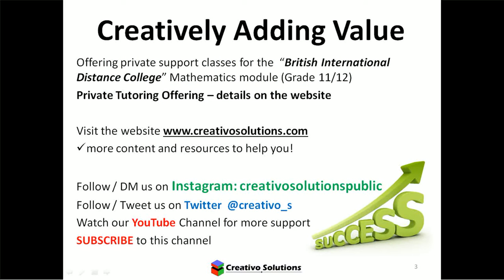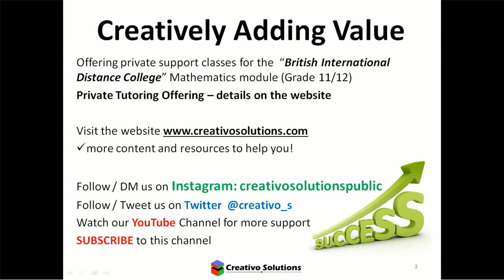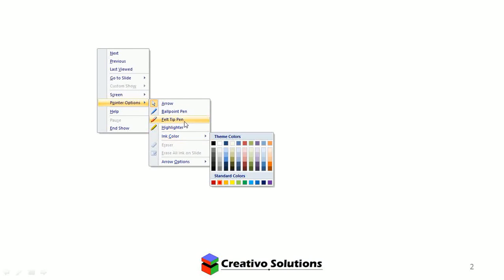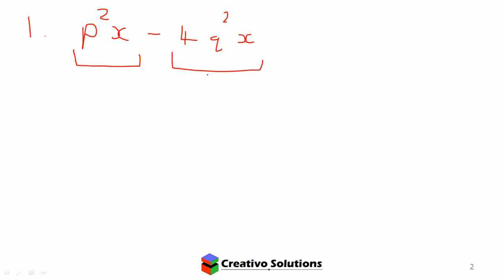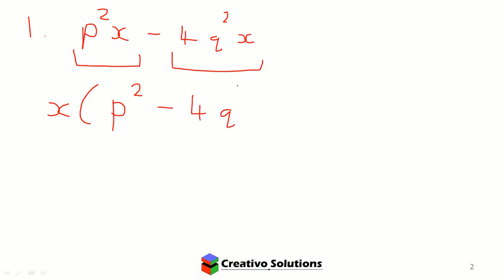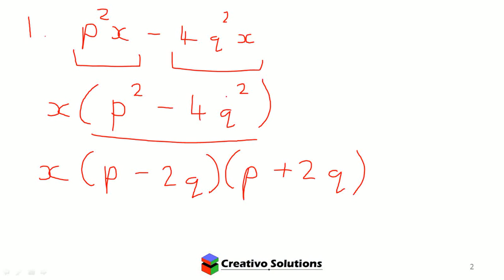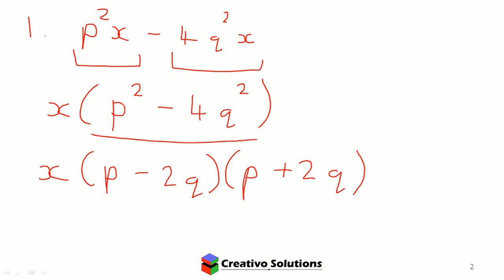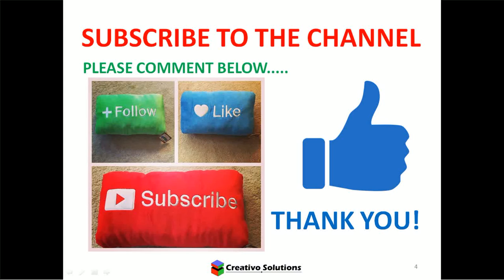Mathematics - British International Distance College (Assignment 2) Q1of17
Factorising two terms. We complete question 1 for Assignment 2 of the Mathematics course with the British International Distance College.